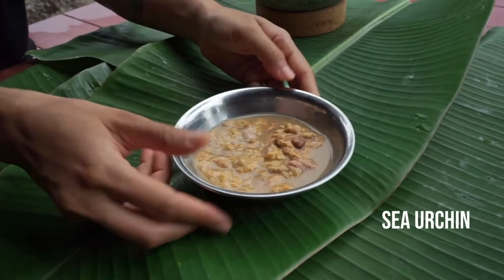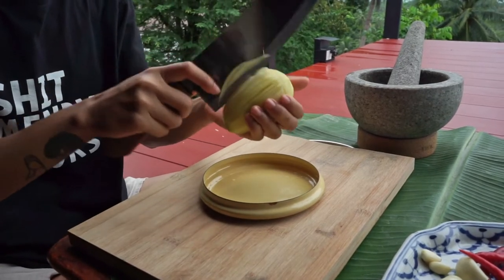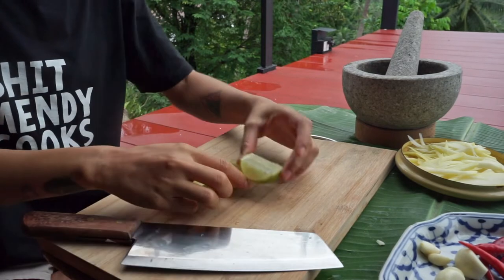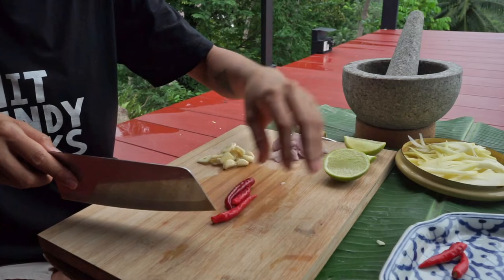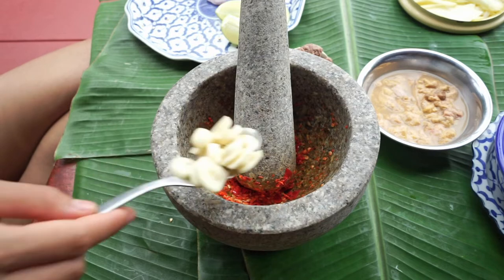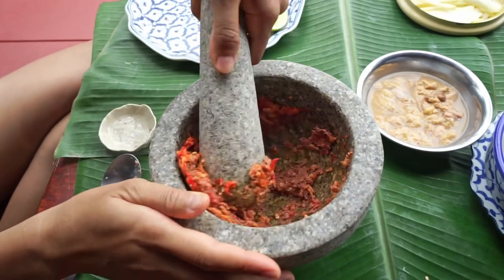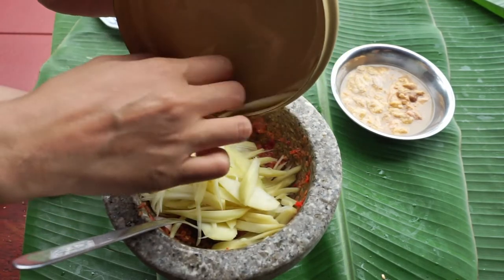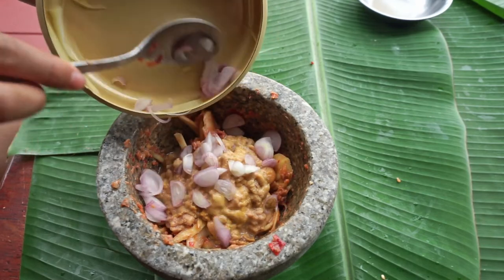Thai Sea Urchin Salad Recipe – Local Southern Thai Delicacy ยำไข่หอยเม่น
Sea Urchin Salad is an authentic menu from the Locals of Koh Phangan. The sour of the green mango, spiciness from chilies and salty umami flavour from shrimp paste really create a wonderful sophisticate flavour that you can’t find from anywhere else.

In this video we show you how to make the salad and also, we would like to express the truly local life style of the Southern Thai people; what they eat and the ingredients they use.

All of the ingredients that the local people use in their cuisine are all naturally made, produce and catch in the area. No need to use any imported product. For me, this is all sustainability.

Ingredients
1 cup sea urchin
10 chillies
5 cloves garlic
5 shallot
1 lime
1 green sour mango (1 cup)